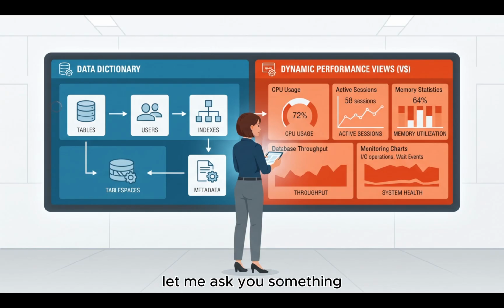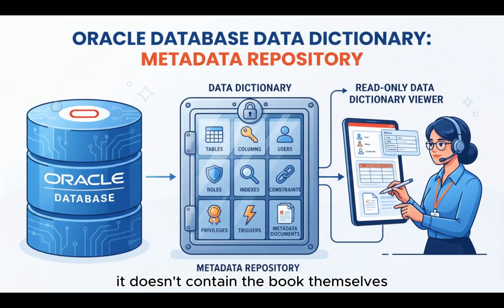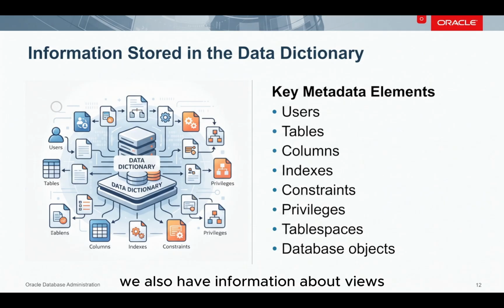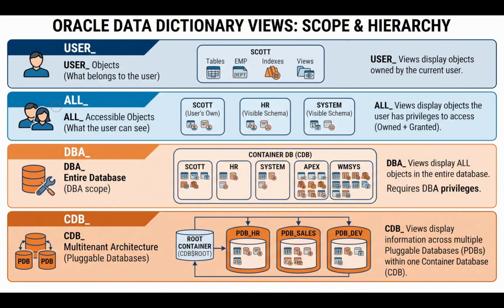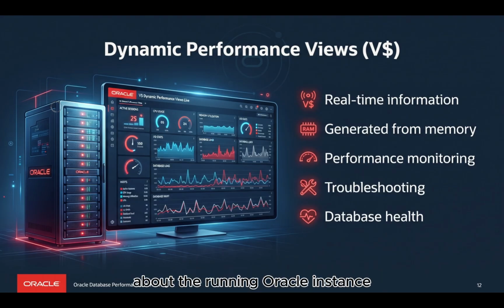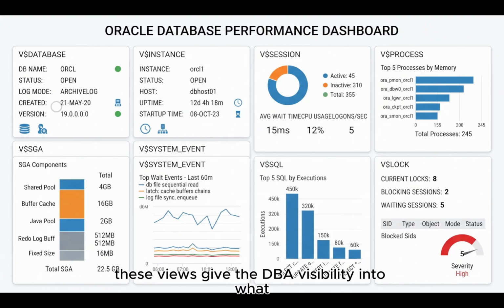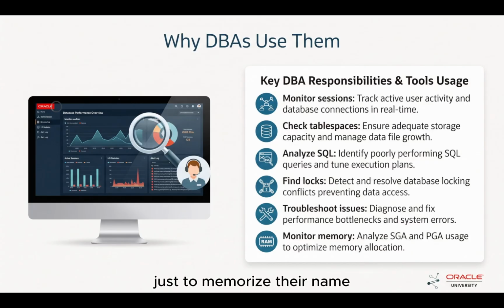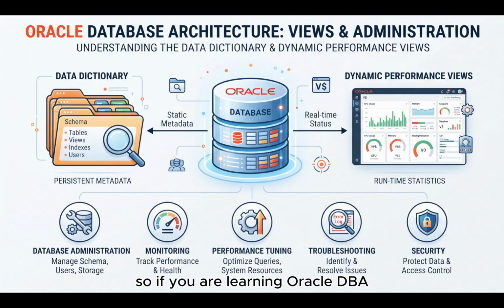Oracle Data Dictionary vs V$ Views | What Every Oracle DBA Must Know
It’s been a while, and I’m excited to be creating Oracle DBA content again — this time with my own voice! 🎙️

In this lesson, we explore two of the most important information sources every Oracle DBA needs to understand:

🔹 Oracle Data Dictionary
🔹 Dynamic Performance Views (V$ Views)

We’ll look at what they are, what information they provide, how their views are organized, and the key differences between them.

📚 In this video, you’ll learn:
What the Oracle Data Dictionary is
What metadata means in Oracle Database
What information the Data Dictionary stores
USER_, ALL_, DBA_, and CDB_ views
Common Data Dictionary views
What Dynamic Performance Views are
Common V$ Views every DBA should know
Data Dictionary vs Dynamic Performance Views
How DBAs use these views for administration, monitoring, and troubleshooting

By the end of this lesson, you’ll have a clear understanding of the difference between database metadata and runtime information.

If you're learning Oracle Database Administration, this is an important foundation to master.